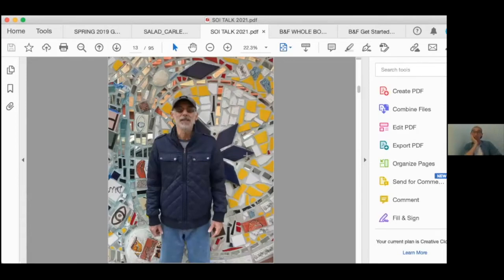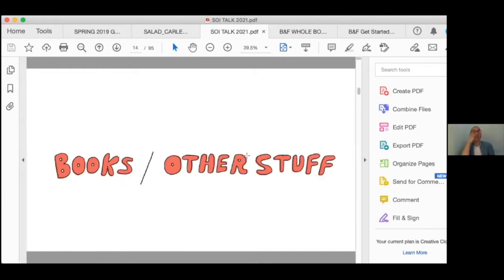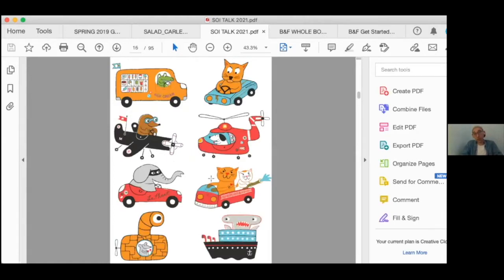Saturday Stories with Greg Pizzoli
Presented monthly, Saturday Stories invites guest illustrators to lead children and their adult companions in a read-aloud and hands-on workshop related to the wide range of materials and processes that illustrators use to create their picture books. For all ages 5 and up.

Greg Pizzoli has made almost forty picture books as well as three graphic novels starring Baloney A. Pig and his friends Peanut, Bizz, and Krabbit. In this workshop, Greg discusses how making graphic novels differs from making picture books, and walks through his process for both. Greg will demonstrate how to make a simple folded book using just one sheet of paper, and help participants to create their own comics starring Baloney and friends! Supplies needed: several blank pieces of paper, a pencil with eraser, anything else you like to draw with, a pair of scissors, and a sense of humor.

This program is free to attend. Thank you to The Bruce J.Heim Foundation for supporting this event. Their generous gift and belief that books play a vital role in the development of a child’s imagination and dreams greatly aids our educational programming for K-12 students.

Greg Pizzoli is the author and illustrator of many award-winning books for children, including The Watermelon Seed (Geisel Award), Good Night Owl (Geisel Honor), The Book Hog (Geisel Honor), and Tricky Vic (The New York Times Best Illustrated Books of the Year). His newest books are a series of graphic novels for emerging readers called Baloney and Friends. Greg lives with his wife and daughter in Philadelphia.